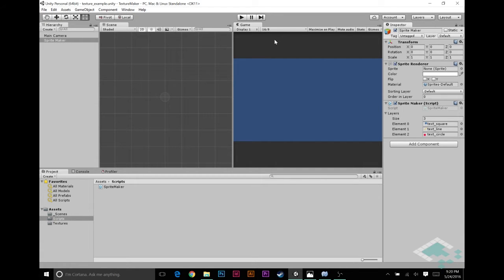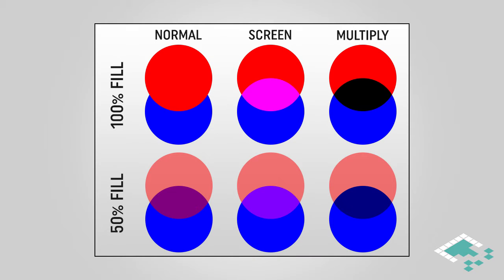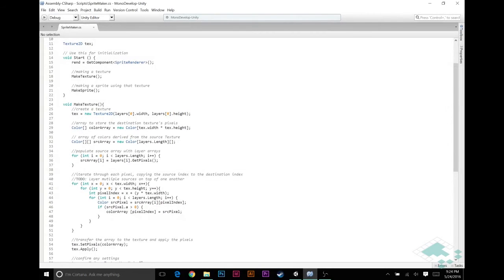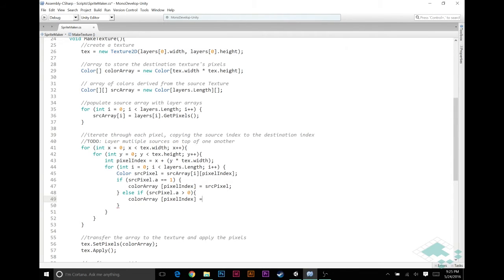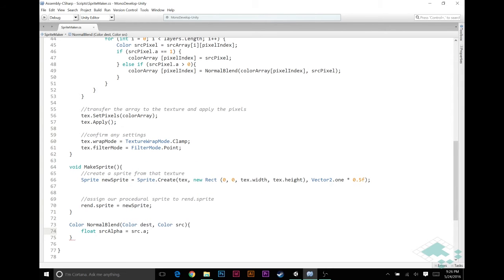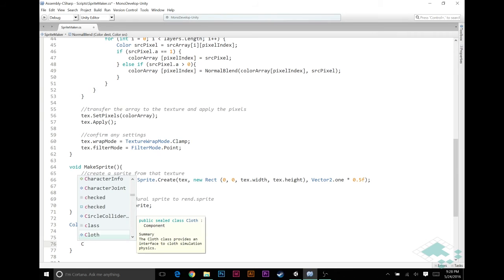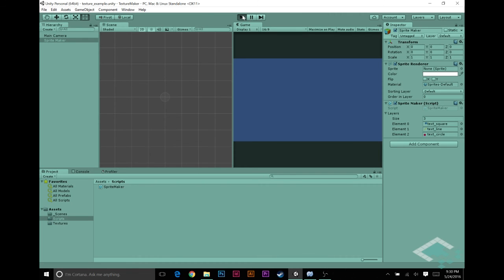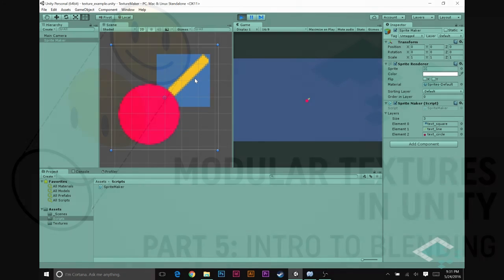Modular Textures in Unity, Part 5: Intro to Blending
Learn to make custom textures at runtime by combining pre-made image assets into one Texture2D asset. Useful for procedurally generating graphical content as well as customizable content (e.g., custom player avatars).

Let's fix those unsightly edges where our shapes overlap by blending the overlapping pixels together for a more seamless effect. Learn about some different blending modes and how to achieve a normal, alpha-based blend with code.